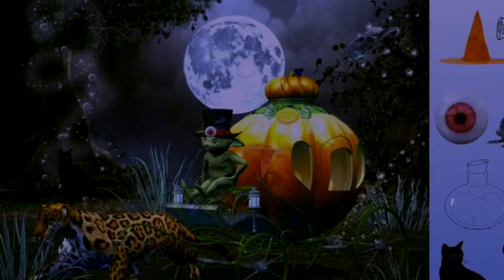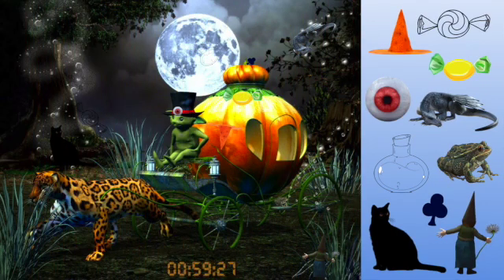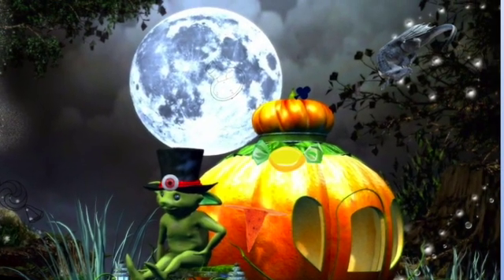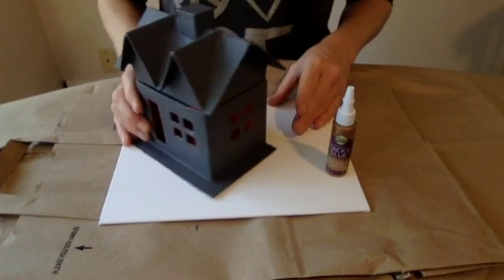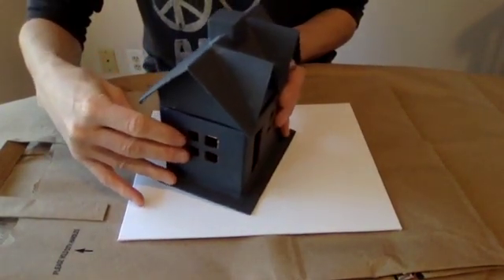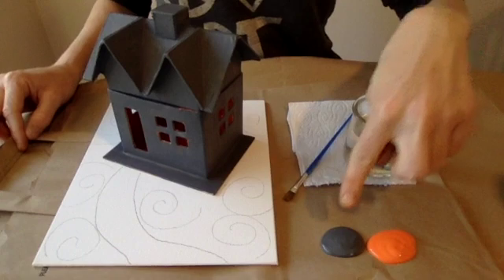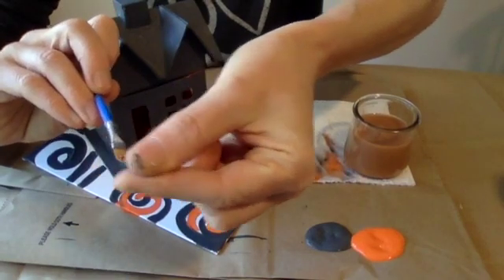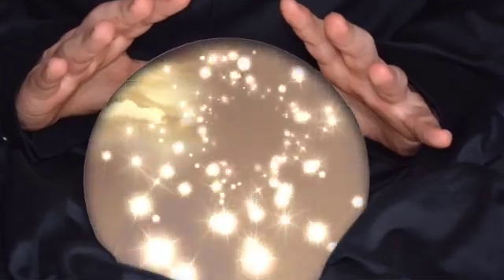Episode 2 Halloween Haven